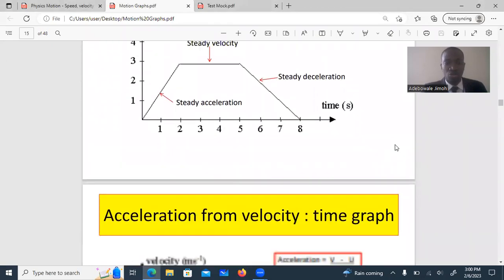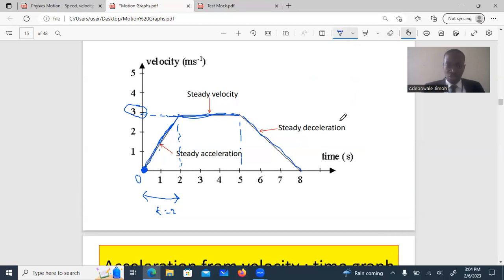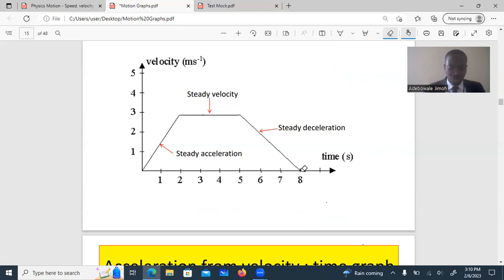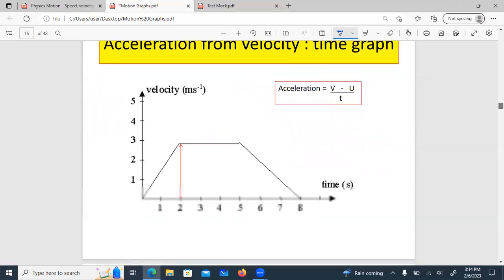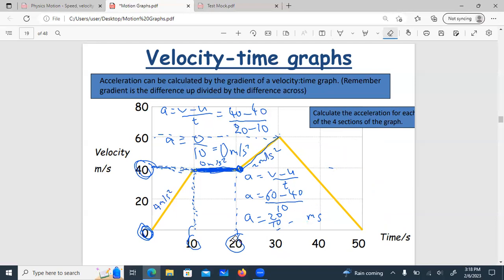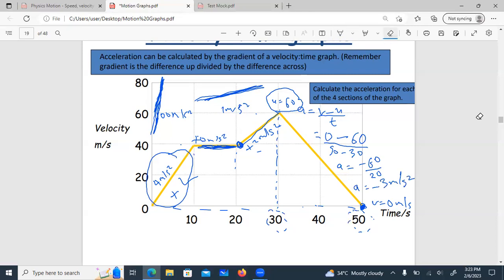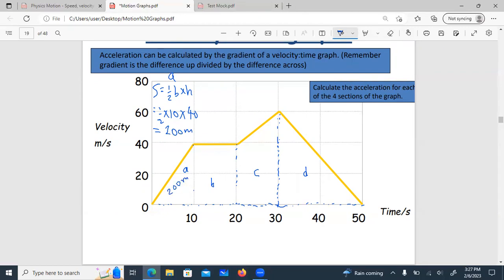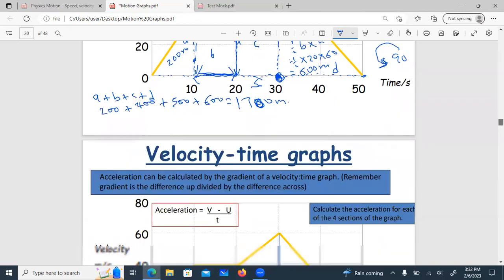Distance traveled on a Velocity-Time Graph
This video gives a detailed explanation of the velocity-time graph. It further explains how to calculate the total distance traveled in a velocity-time graph. It explain the concept of positive slope (acceleration), zero slope (constant speed), and negative slope (deceleration).